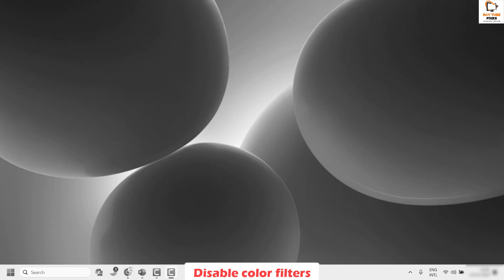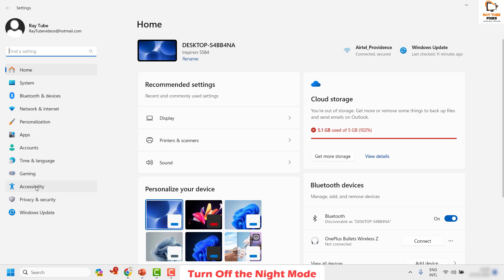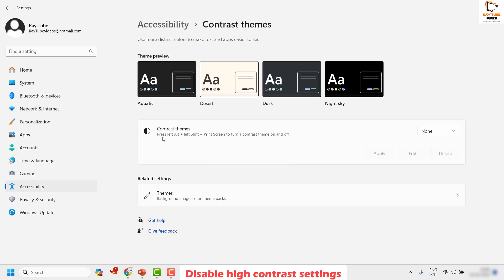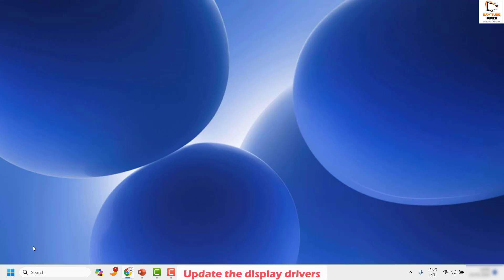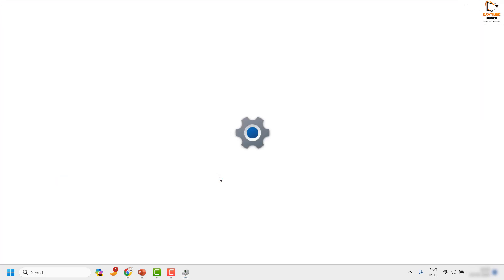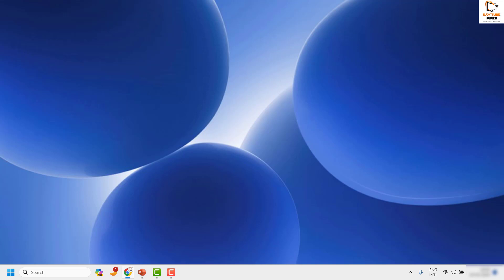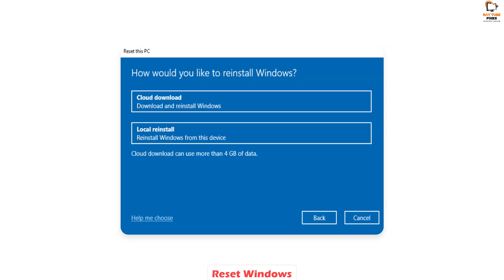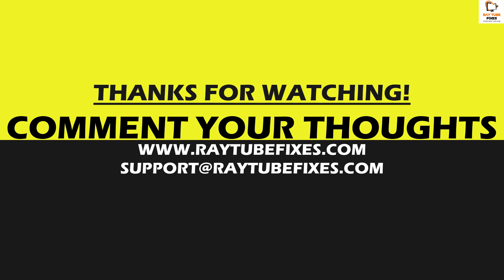Solved "Computer Screen is Black and White" on Windows : 6 Ways to Fix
A good display is critical for an optimal Windows experience, and users often spend dearly on a high-quality monitor. But many reported that their computer screen turned black and white.

In a few cases, the change appeared when users inadvertently hit a couple of keys, which modified the display settings. But that’s not the only reason. So let’s find out why the computer screen is flashing black and white and the solutions for it.